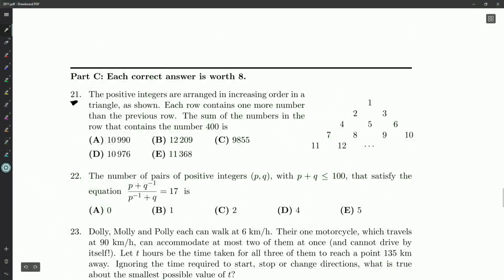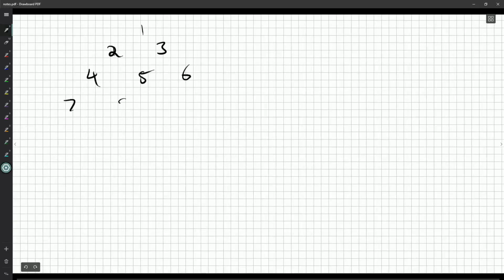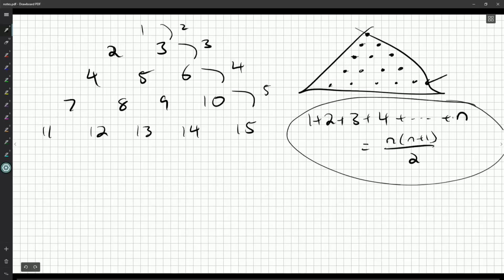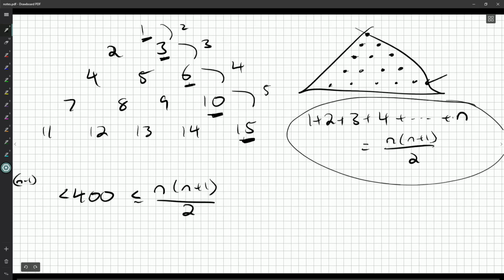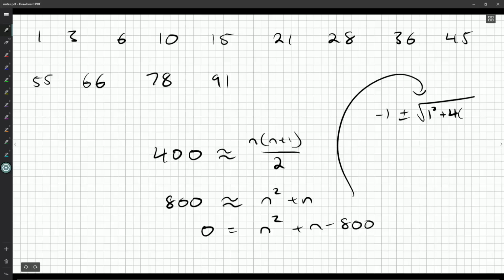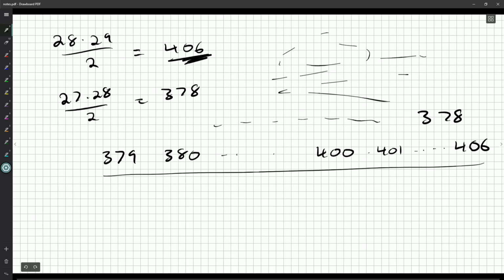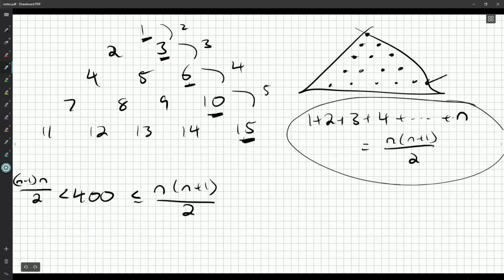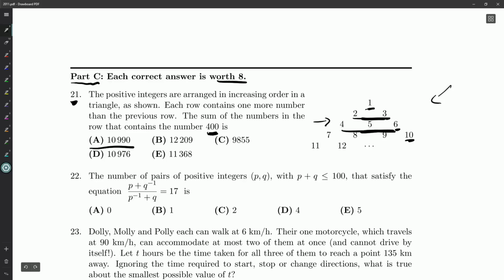Fermat 2011 21